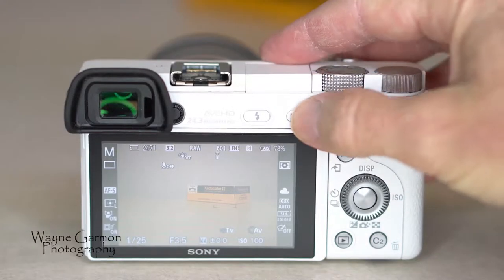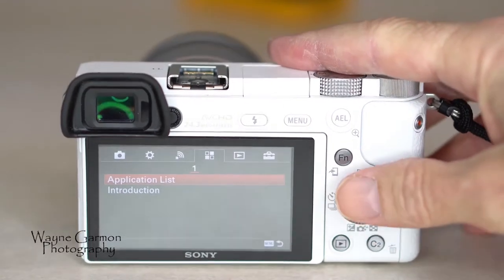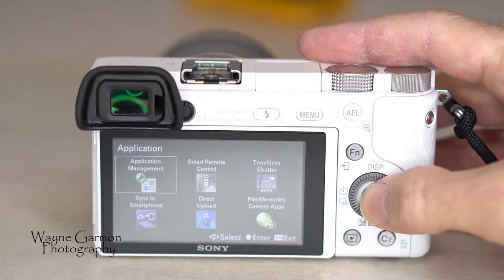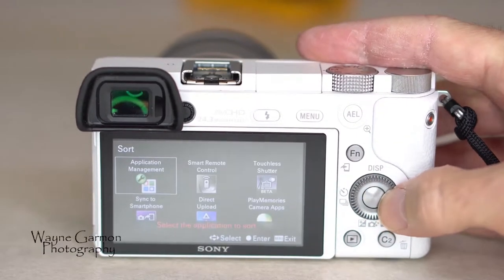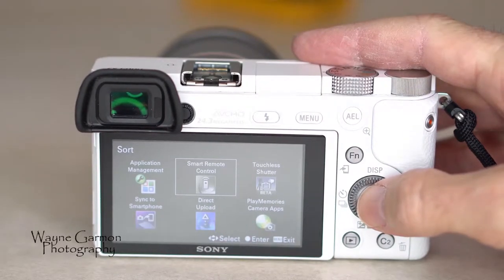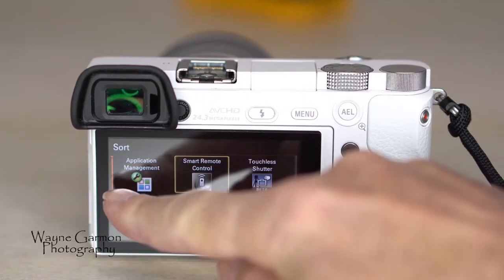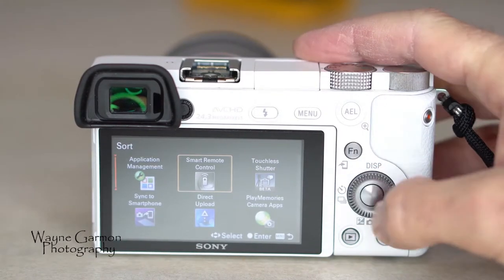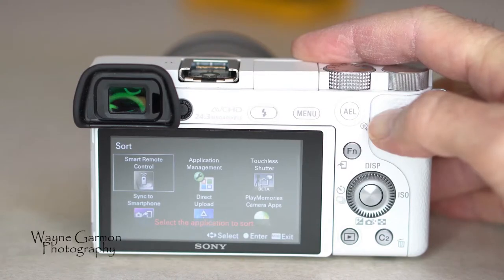How to change the order of apps Sony A6000 - tutorial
This video shows how to change the order of apps for Sony A6000.

My DJI Mavic Pro Drone
My Camera Strap
My Sony A6000 camera
My Sony A6500 camera
My 30mm 1.4 lens
My 50mm 1.8 lens
My 12mm 2.0 lens
My 85mm 1.8 lens
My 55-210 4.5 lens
My 30mm macro 3.5 lens
My Landscape filters
The Ring light
My Polar Pro Mavic Pro filters
My Octagon studio light
My Speedlight
My Tripod
My Sandisk sd card
My foto and tech remote